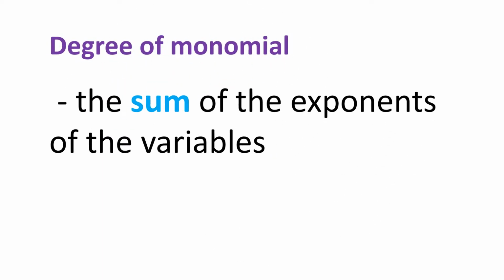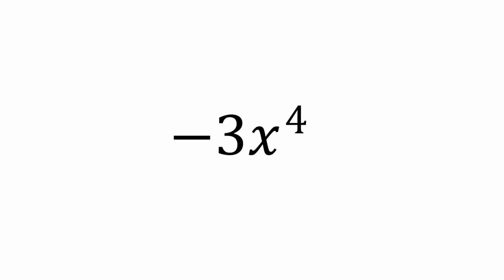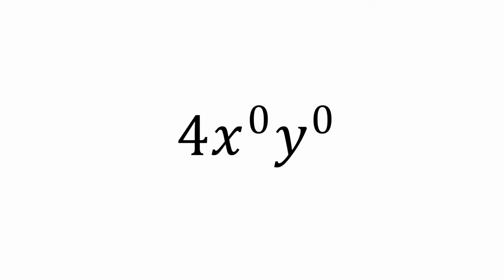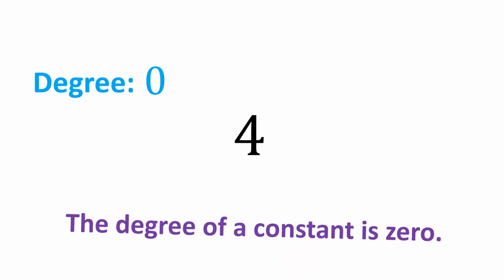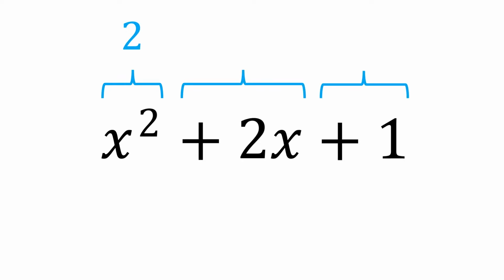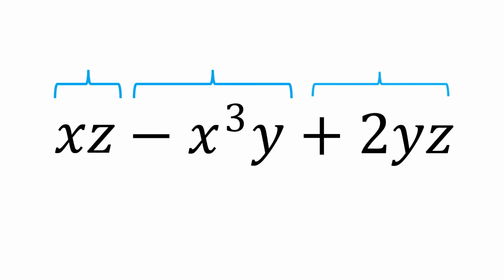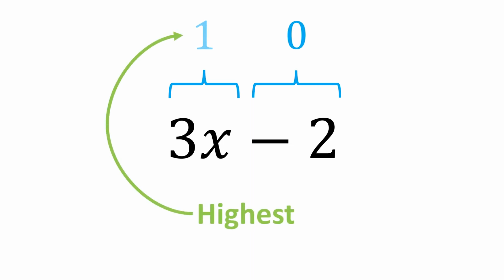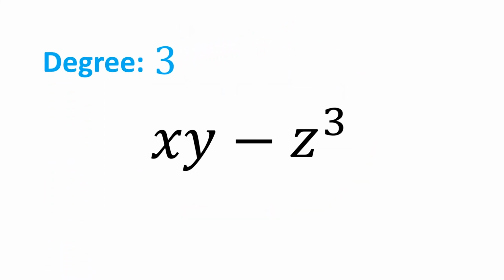How to Find the Degree of the Polynomial Function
what is polynomial class 9
how to factor polynomials of degree 3